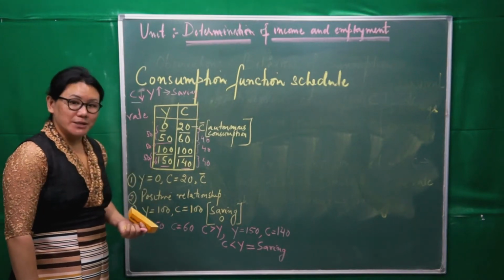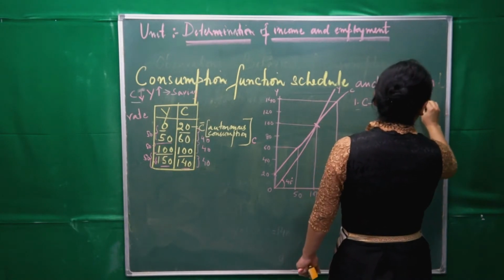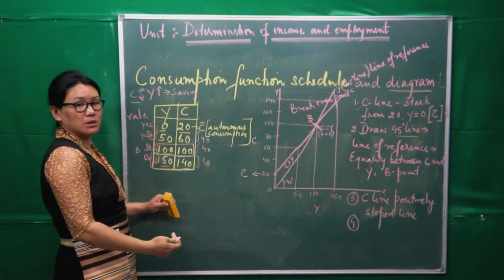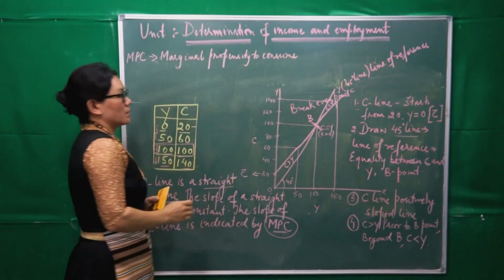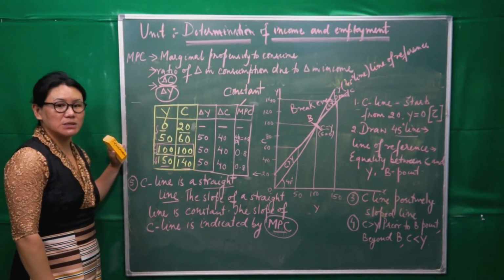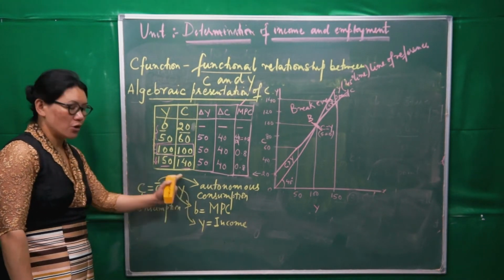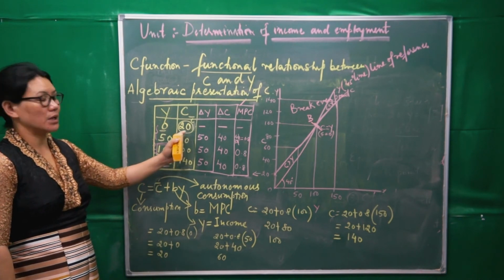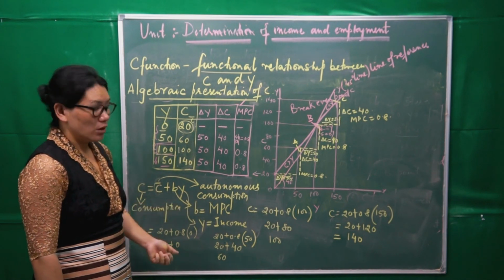Determination of income and employment Consumption function part 2 mp4